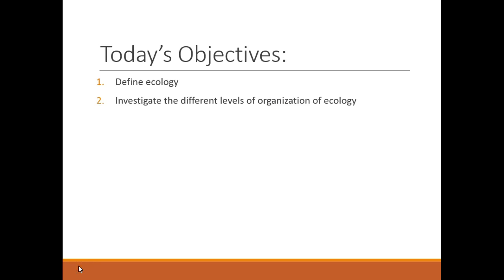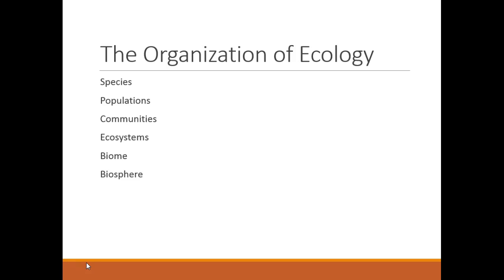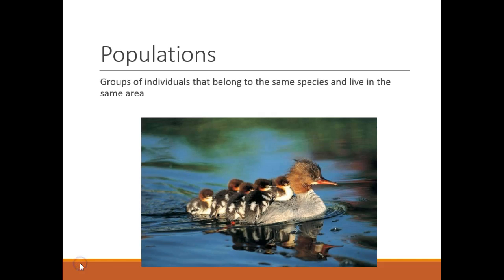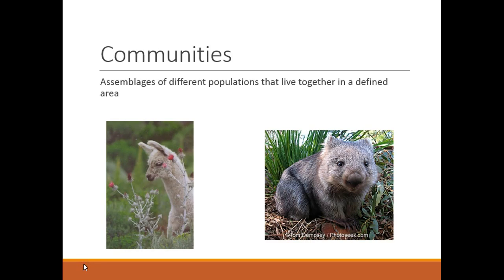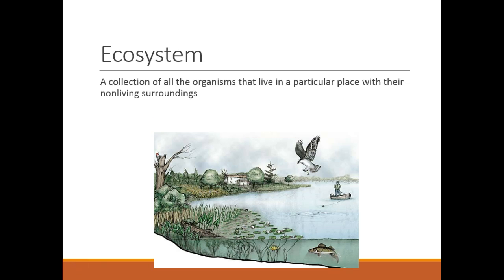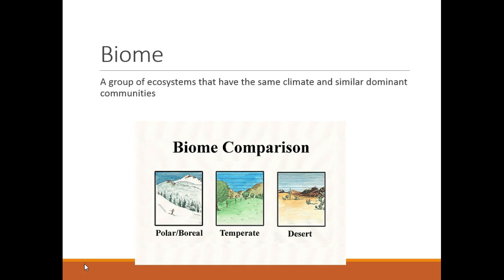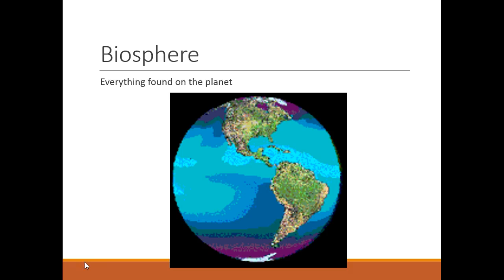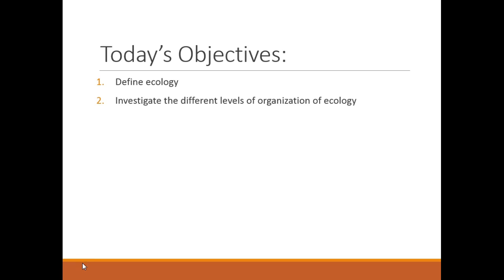Chapter 3 Lesson 1: The Organization of Ecology